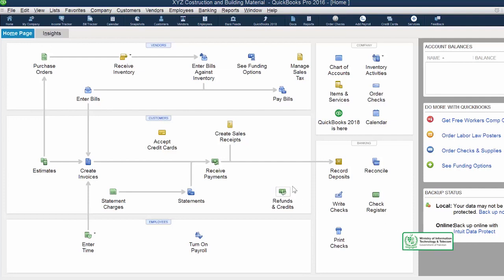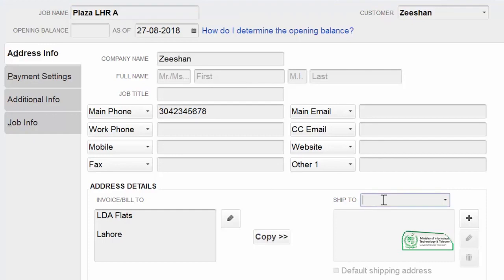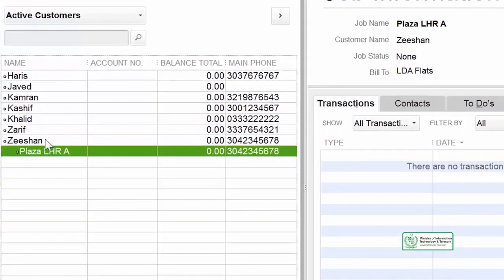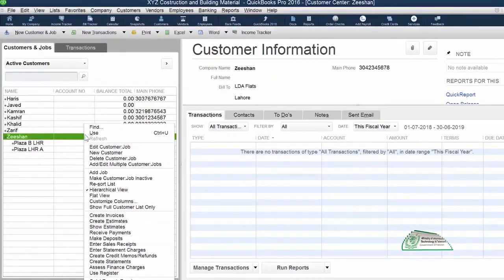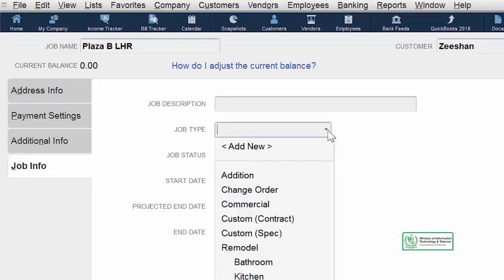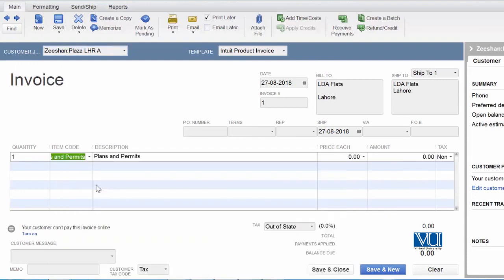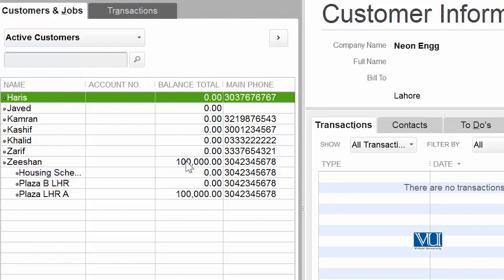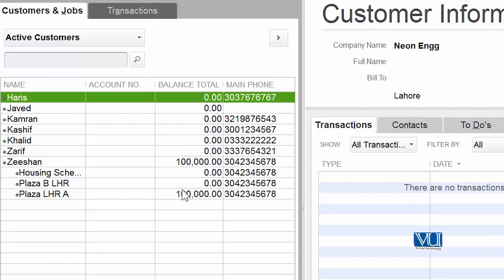QuickBooks in Urdu Hindi by DigiSkill | Create a New Job in Customer Center